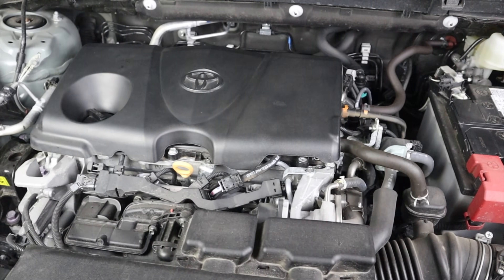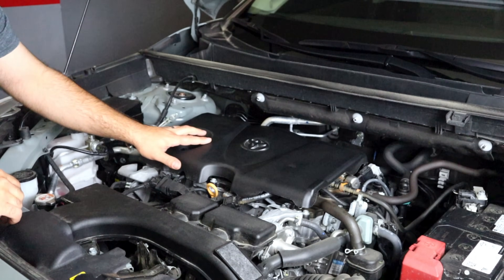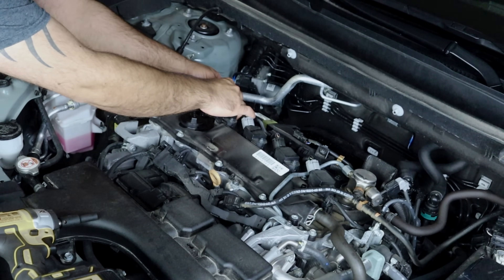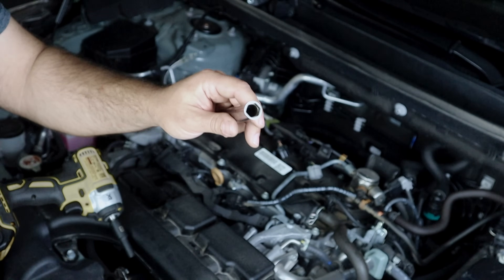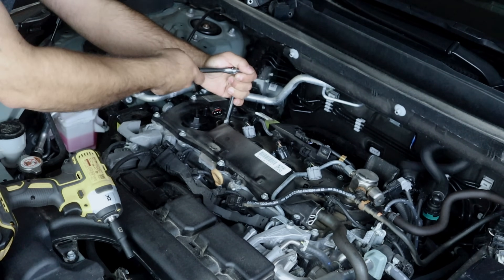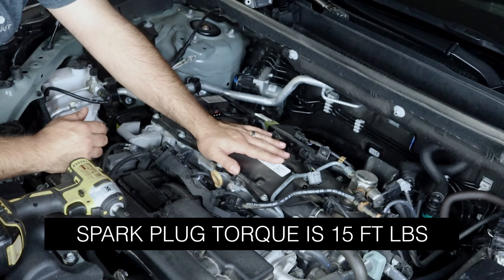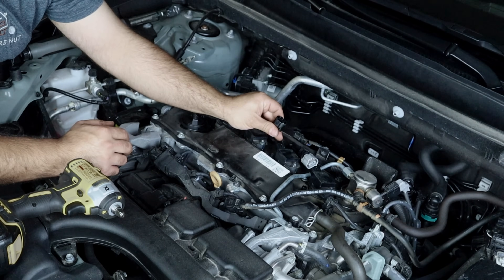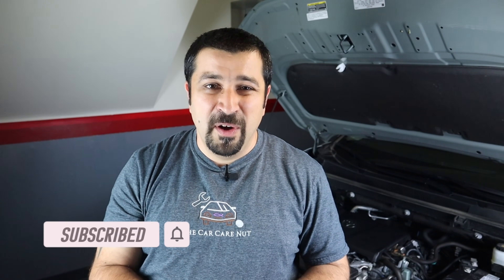How to Change Spark Plugs on Toyota's New Engine A25A and M20A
A Toyota master diagnostic technician shows you how to change spark plugs on Toyota's new engine the A25A 2.5L and M20A 2.0L.

In this video I show you how simple and easy the basic maintenance tasks are on the new Dynamic force 4 cylinder engines from Toyota.

Even though this engine is a very complicated engine and many DIY mechanics have concerns over serviceability but as you can see changing the spark plugs and many other tasks are very DIY friendly and very simple.

NOTE: Always use Original spark plugs with this engine. NEVER adjust the gap of iridium spark plugs. If the gap appears incorrect, that is considered a defective plug and should be replaced. Don't adjust the gap on iridium spark plugs because you will damage it.

Torque specs

Spark plugs 15 ft lbs
Ignition Coil 8mm bolts ( 66 inch lbs or 5.5 ft lbs )

The information in this video applies to all Toyota models equipped with the new A25A engine and M20A engine found in the following models. 2018 Camry and hybrid 2019 Camry and hybrid 2020 Camry and hybrid 2021 Camry and hybrid 2022 Camry. 2019 Corolla hatchback 2020 Corolla 2021 Corolla 2022 Corolla ( With 2.0 engine) 2021 Venza Hybrid 2019 RAV4 and hybrid 2020 RAV4 and hybrid 2021 RAV4, Hybrid and Prime. 2020 Highlander hybrid 2021 Highlander hybrid. 2019 Avalon Hybrid 2020 Avalon hybrid 2021 Avalon hybrid and AWD. 2021 Sienna.

0:00 Intro
0:56 Spark Plug Information
1:12 Engine noise information
2:59 Removal
5:49 Spark plug reading
7:00 Installation